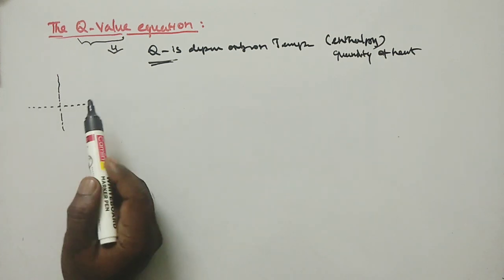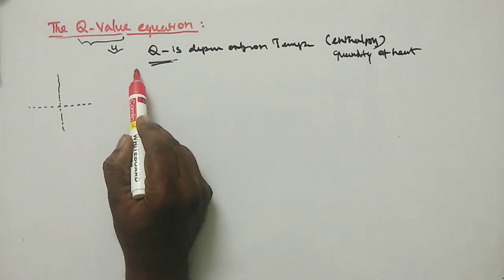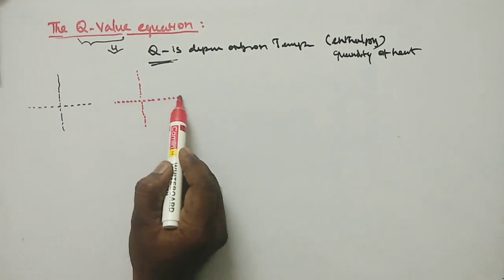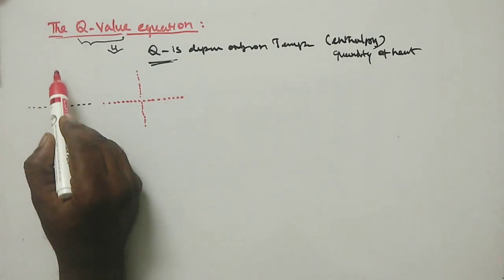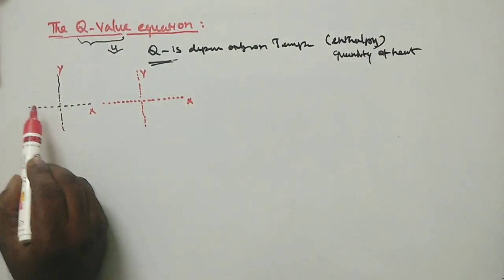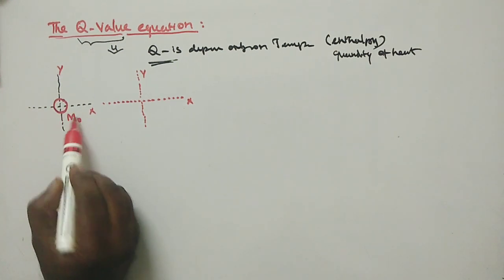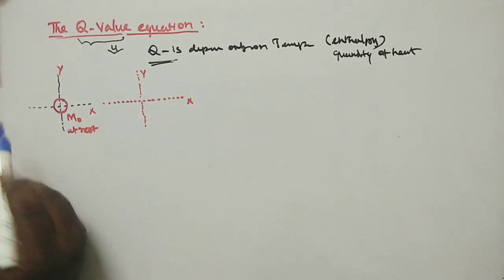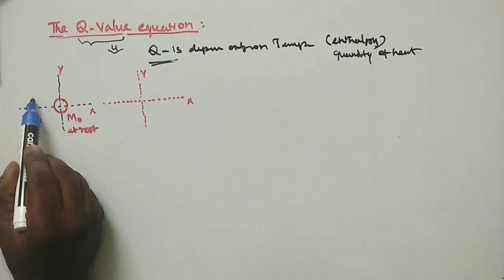BV PHYSICS THE Q-VALUE EQUATION